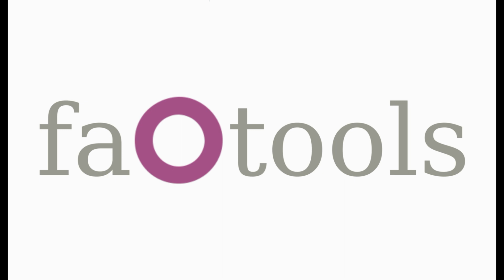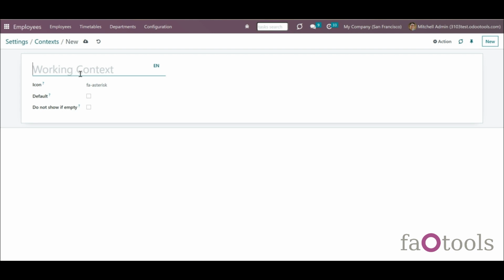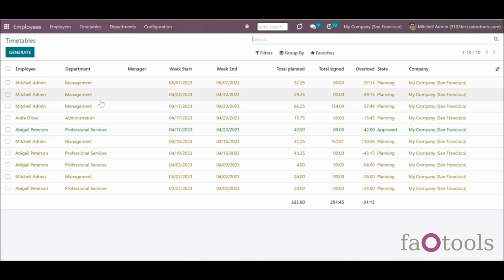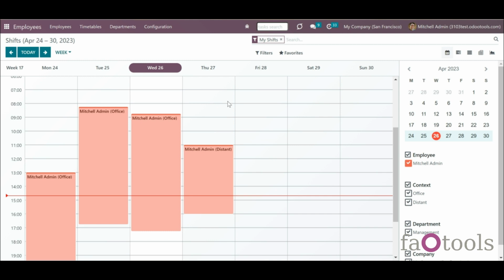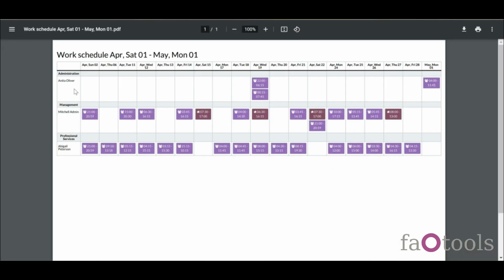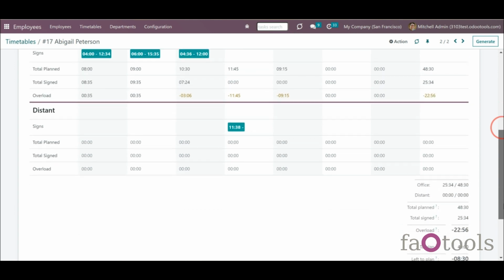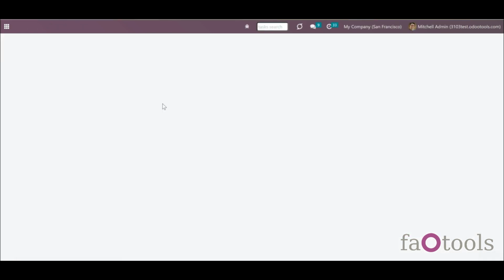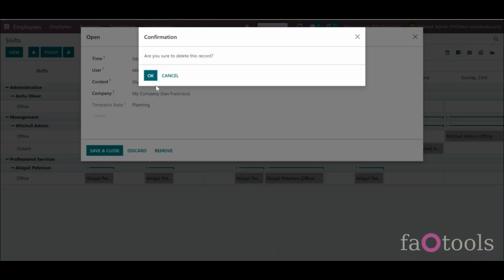Odoo Flexible Timetables and Shifts v16 by faOtools overview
Find out how to plan, share and control employees shifts in a form of weekly timetables.
00:00 – Brief description of the module
02:09 – How to plan shifts
03:31 – How to choose and create contexts
04:48 – How a timetable is generated
07:50 – How to plan shifts based on a template
09:52 – How to notify employees to plan shifts for the next week
11:36 – How to notify employees of being late
12:46 – Collaborative work in a multicompany environment
16:36 – How to generate and print the schedule
20:32 – How to control the attendance of the employees
23:58 – How to control the shifts planning
27:19 – Flexible Timetables and Shifts: Gantt

The video was recorded on the 28th of April 2023 for Flexible Timetables and Shifts 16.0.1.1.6, Flexible Timetables and Shifts: Gantt 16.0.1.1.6 and Odoo 16E.